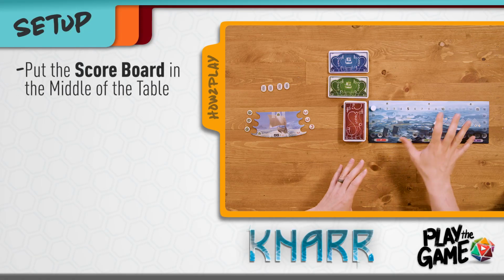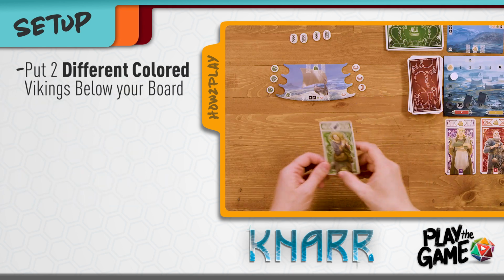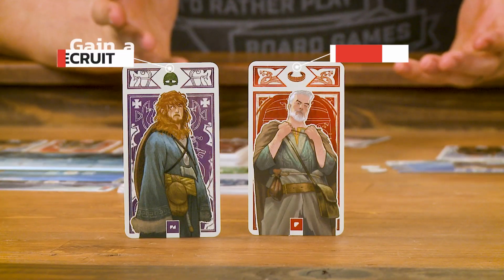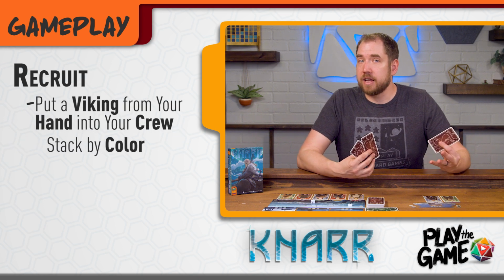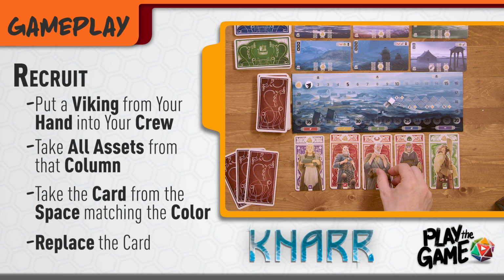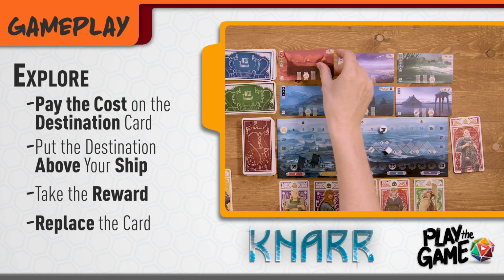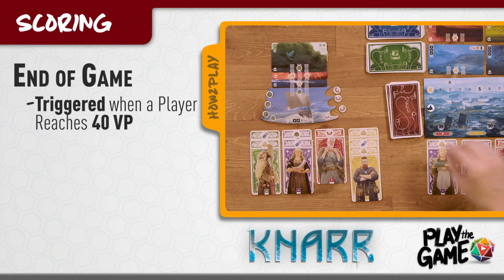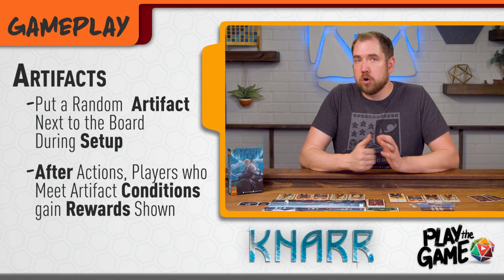How to Play KNARR | Board Game Tutorial | Learn to Play KNARR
Let's learn how to play KNARR from @PandasaurusGames in just over 5 minutes.  KNARR is an engine building game where you'll be collecting a crew of vikings and then sending them out to explore distant lands.  the KNARR board game has quick turns and simple rules that keep the game moving quickly.

This game was sent to us by the publisher.

From the Publisher:

In Knarr, you are the leader of a band of Vikings that you send to new destinations. Manage the recruitment of your crew, and choose the best territories to explore. Depending on the destinations reached (for trading or influence) and the Vikings who accompany you, you can increase your reputation to gain even more wealth. Each turn, you:

    Place a new member in your Viking crew, activate the effects of all of them with the same icon, and get another one from those available under the matching color on the central board, or

    Explore new destinations, with the opportunity to trade with those places and get more gains or reputation.

Play the Game HQ a youtube channel dedicated to sharing our love of boardgames.  Our flagship series, Play the Game, is a high quality multi-camera board game play through series featuring a bunch of friends gathered around the table playing board games.  Play the Game takes its inspiration from  other shows like Tabletop.  Our Mission with Play the Game is to highlight the joy that comes when you gather around the table with friends and play a board game.

Play the Game features a dedicated board game playthrough studio with 7 cameras, a custom board game table, an awesome custom made back-lit logo on the wall, and tons of easter eggs sprinked through the studio space.

Play the Game is also the home of the Kidsplaining tutorial series, where Jarred (12) and Peyton (9) teach some of our favorite games in high quality, scripted board game tutorial videos.  Kidsplaining started as a way to share our love of board games and help those who were intimidated by more complicated modern board games take a chance on new ones - because if a kid can teach it, how hard can it be?